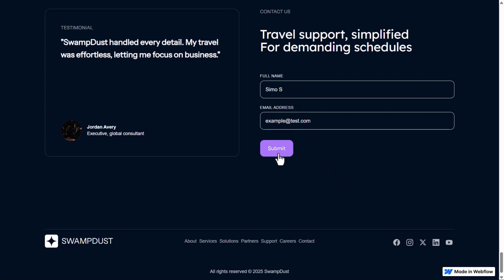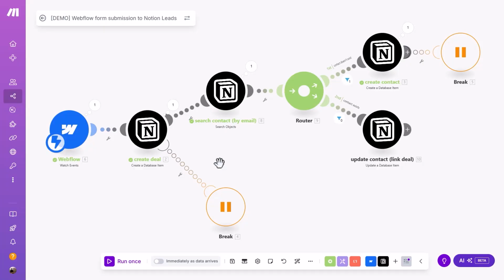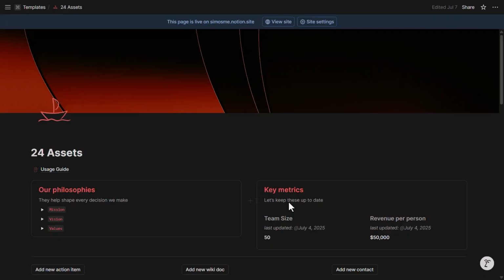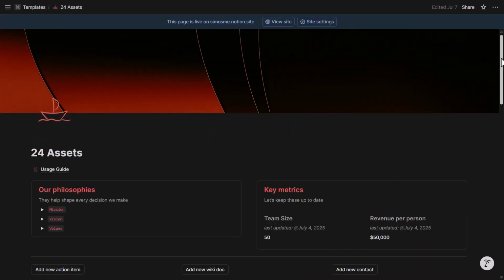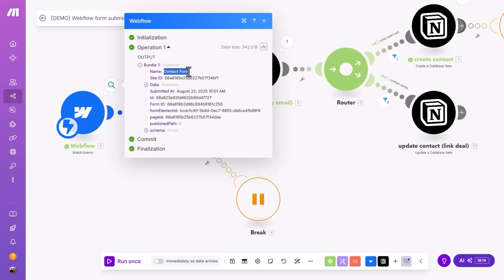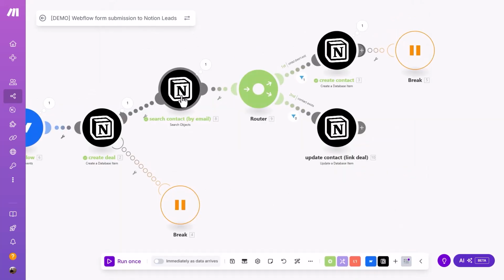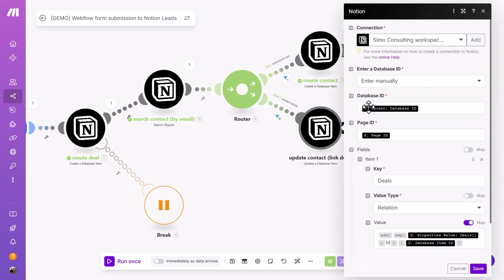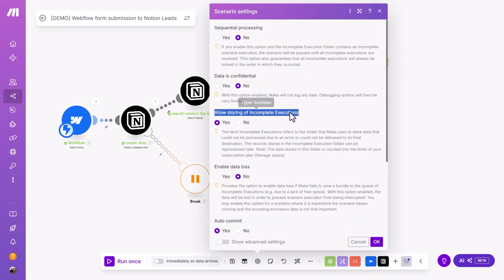Webflow Forms to Notion CRM Automation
TIMESTAMPS
0:00 Intro
1:27 Demo
2:50 Automation setup
8:59 Conclusion